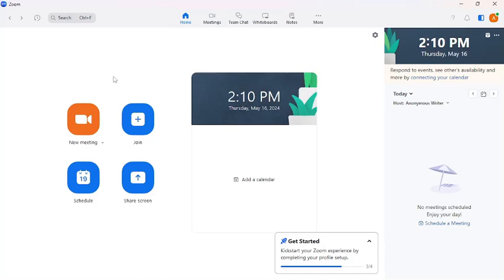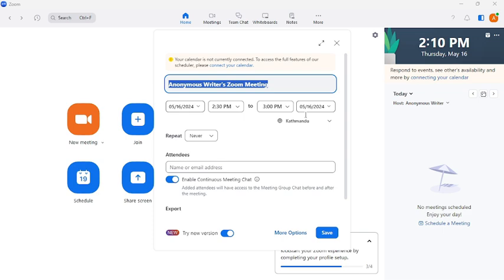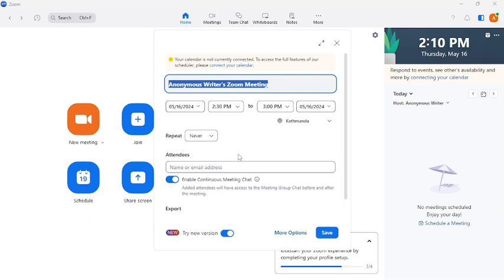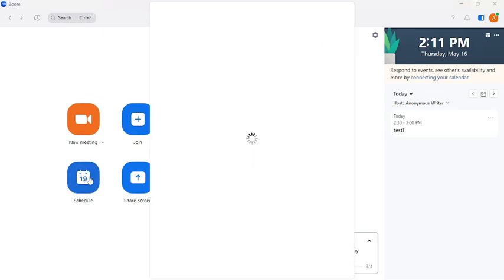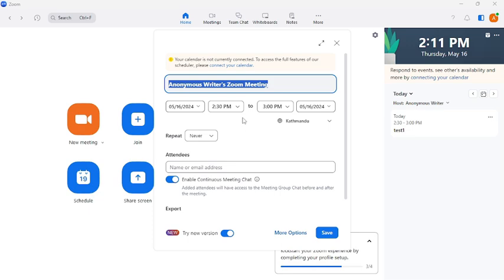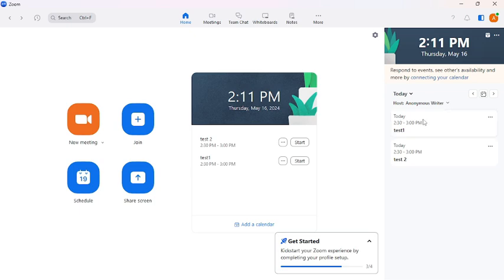How to Create Two Zoom Meetings at the Same Time 2024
This tutorial will teach you how to create and manage two Zoom meetings at the same time. We’ll cover the necessary steps and considerations for hosting multiple meetings concurrently using your Zoom account.